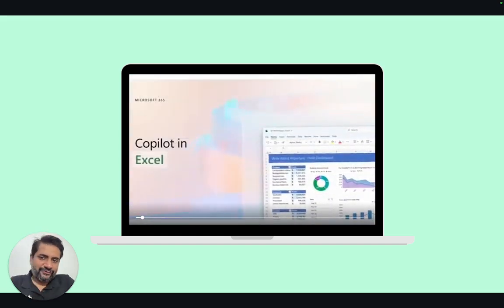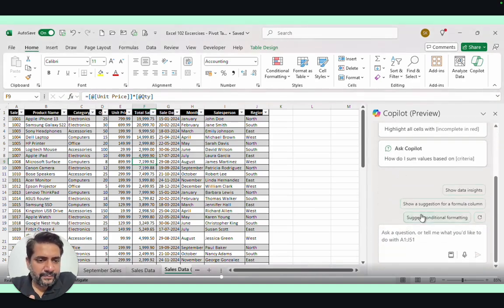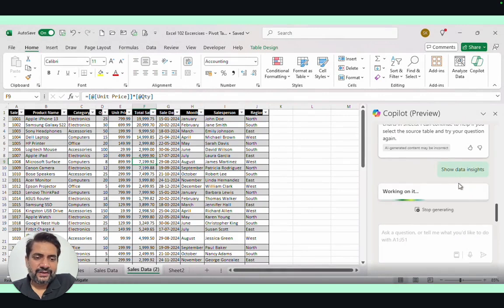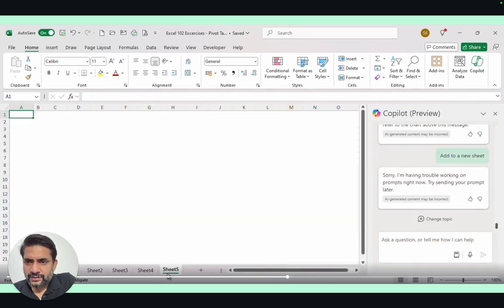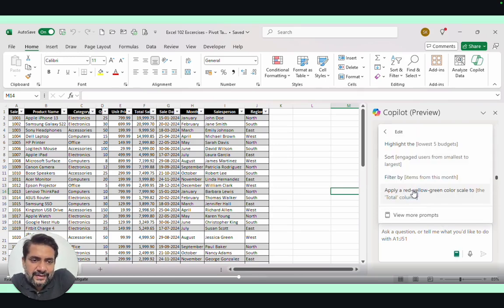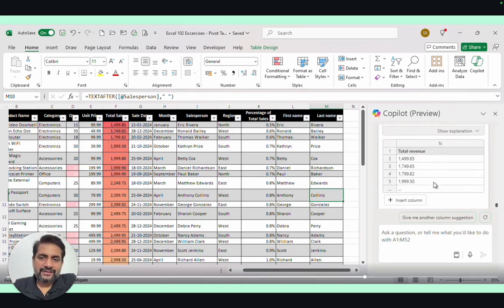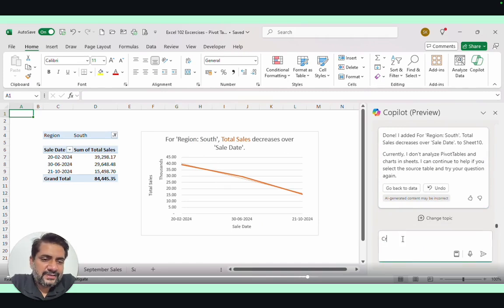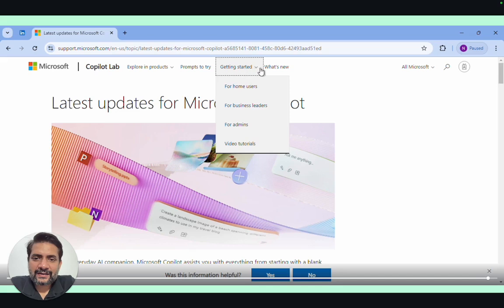Exploring Copilot Features 🚀 | Complete Guide to using Copilot in Excel